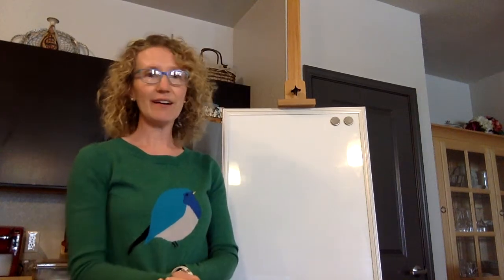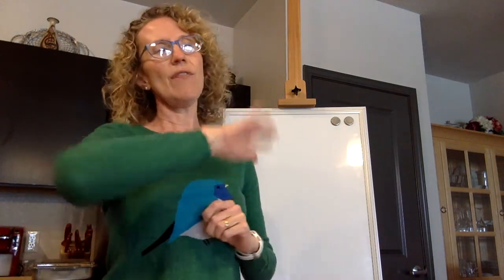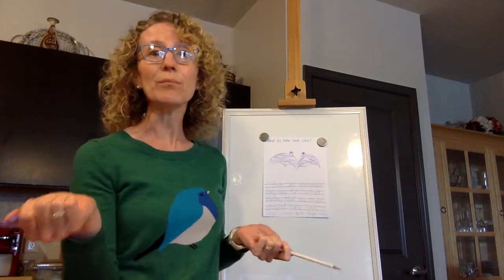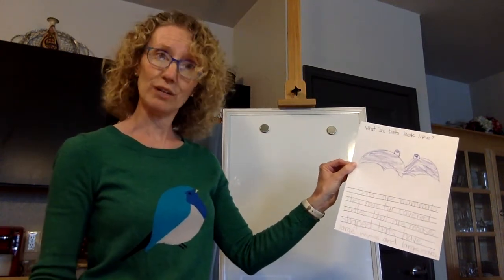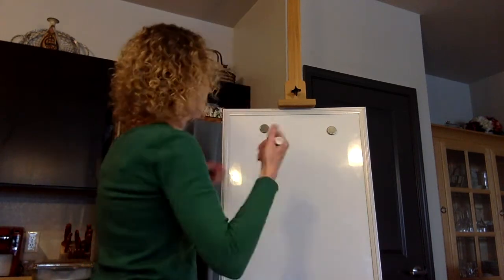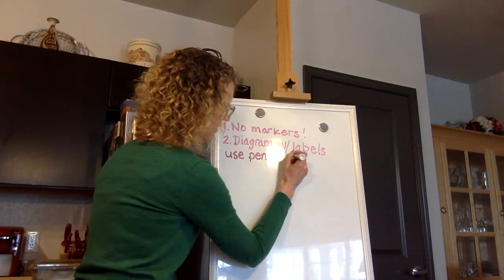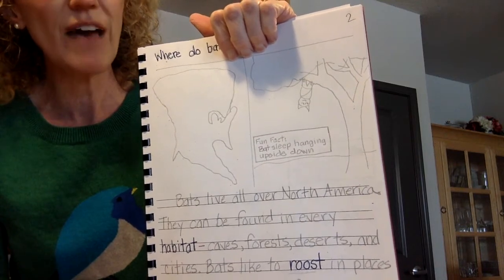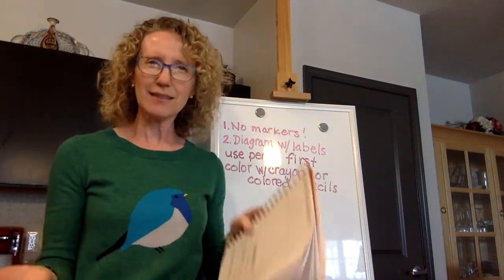4 20 20 Non fiction Illustration